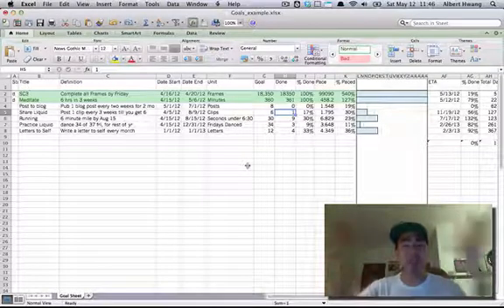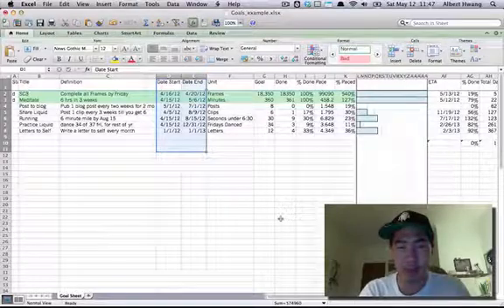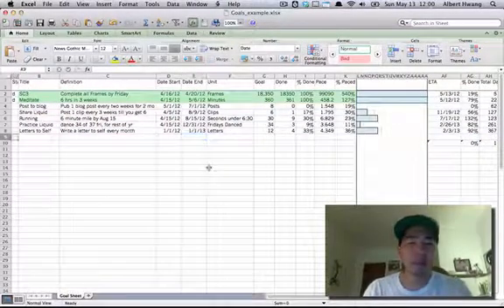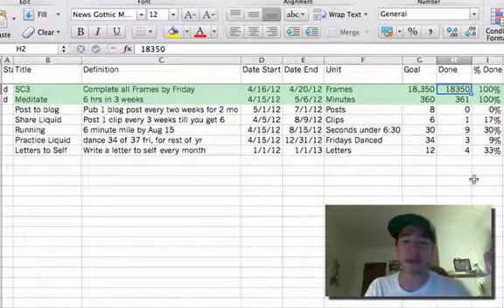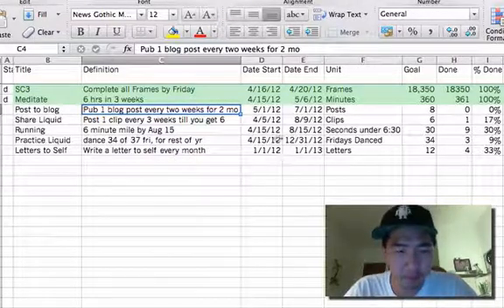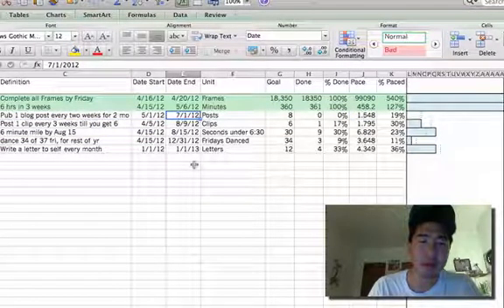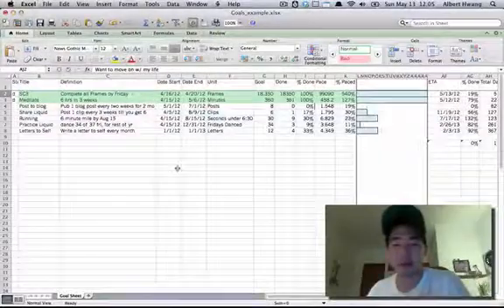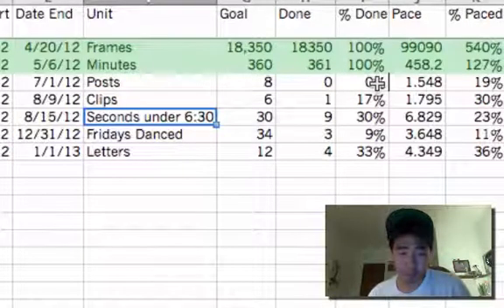Game-based Goal Setting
I've got an Excel spreadsheet that graphs my progress on my goals.  A lot of the design is inspired by my experience playing video games.

Note -- it's only tested to be compatible with Microsoft Excel.  I'm quite certain it doesn't work with the google docs spreadsheet reader.  Some features work with Open Office, and some don't.